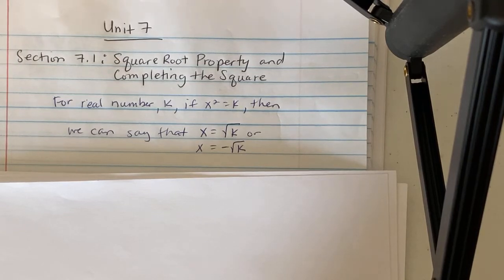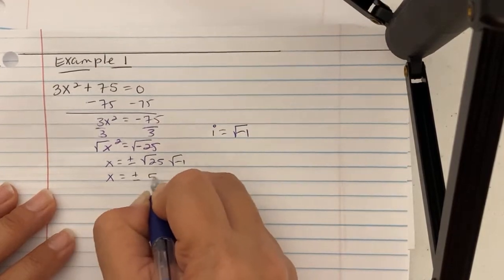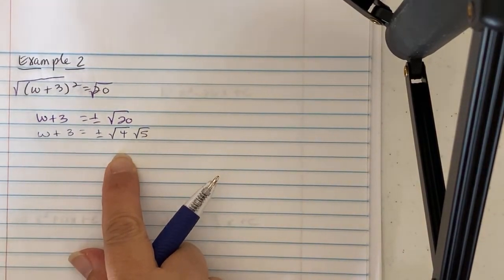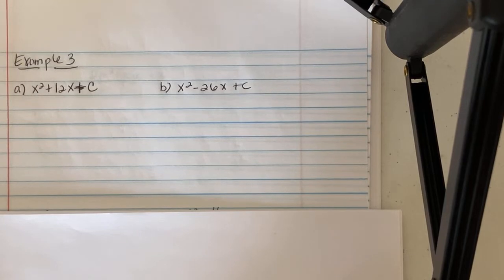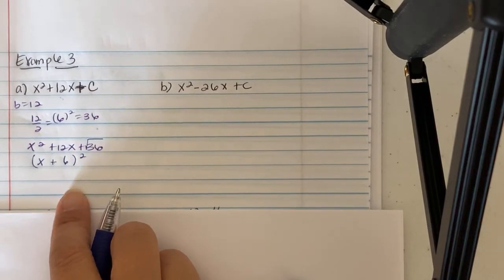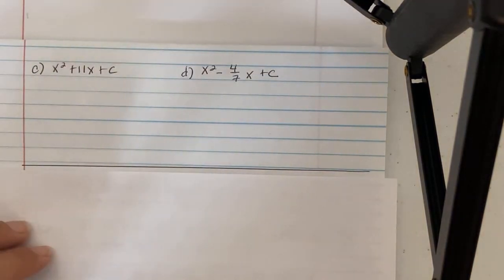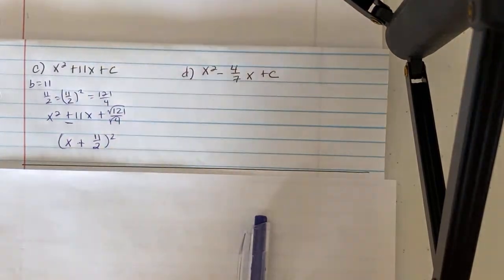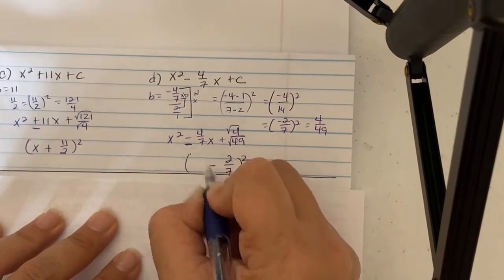Section 7.1 notes Part A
Section notes for examples 1-3.
Math for College Readiness
Square Root Property and Completing the Square